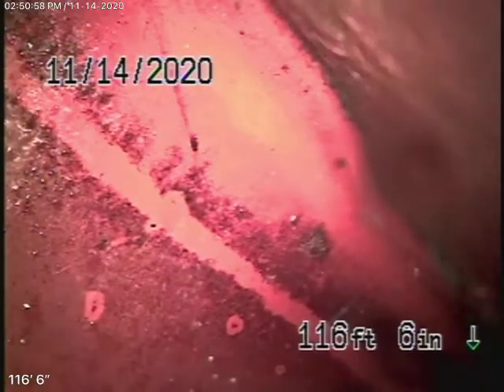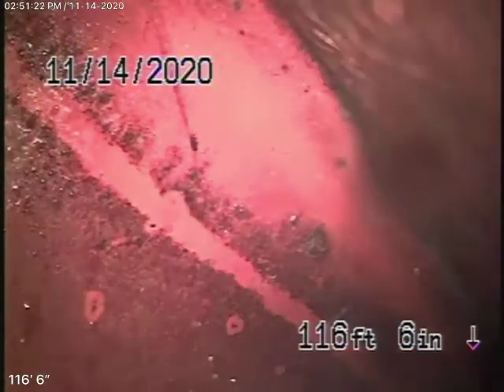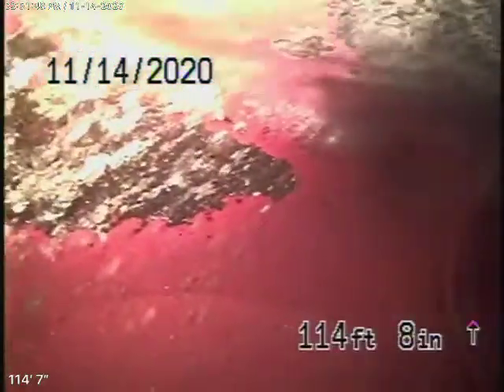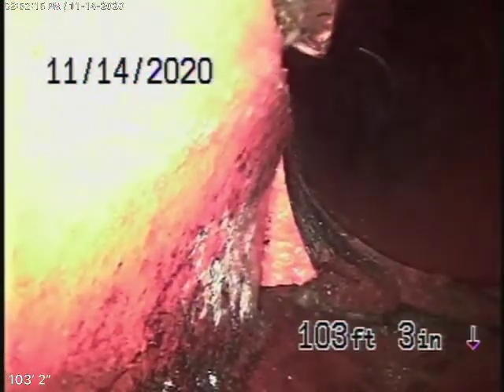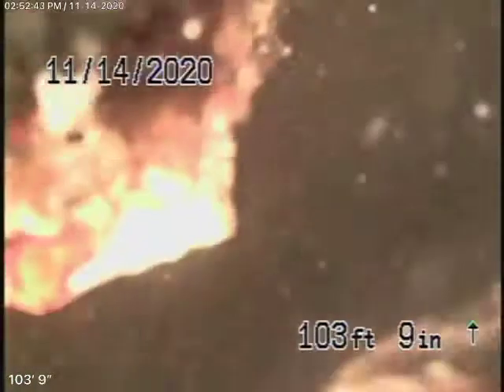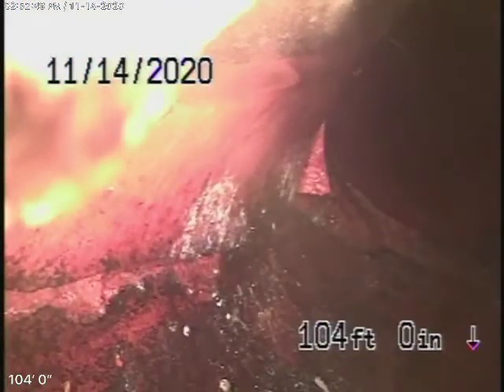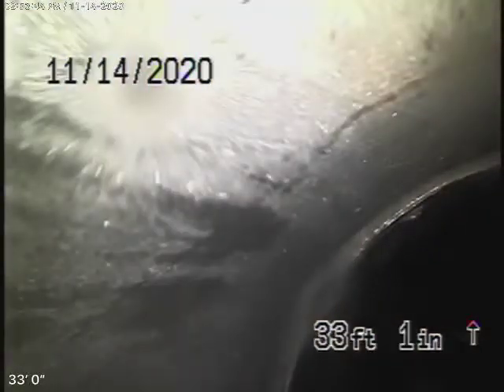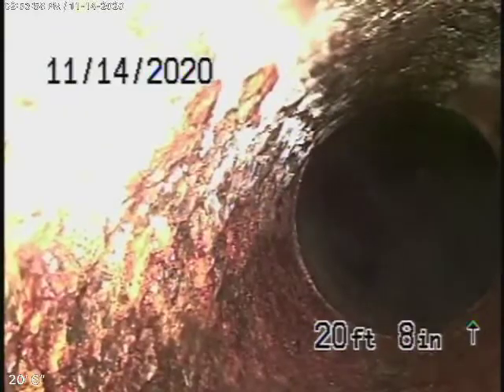1314 N Brighton St